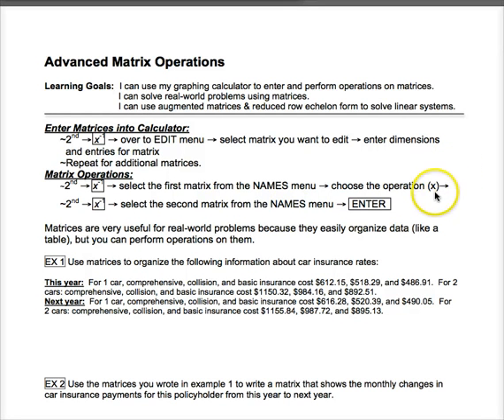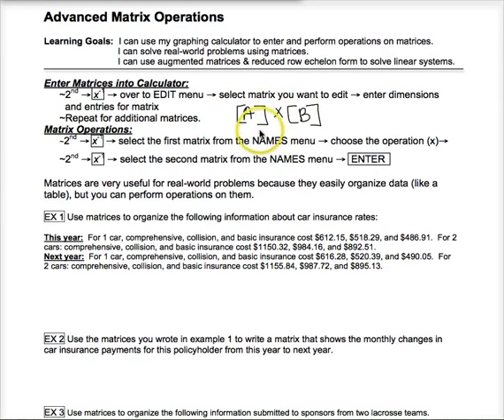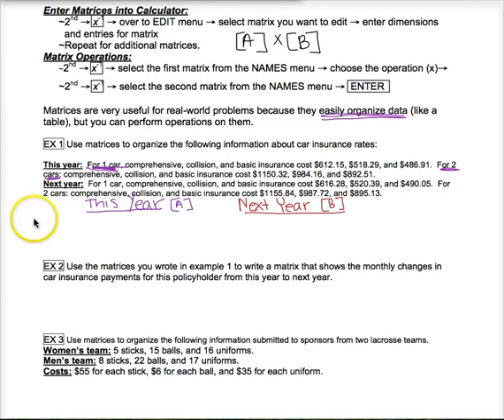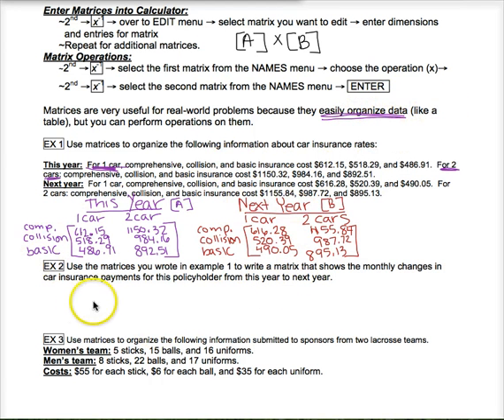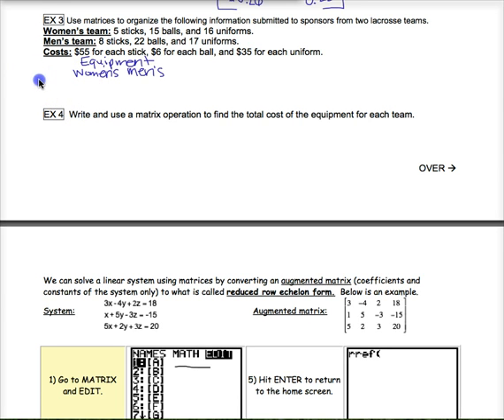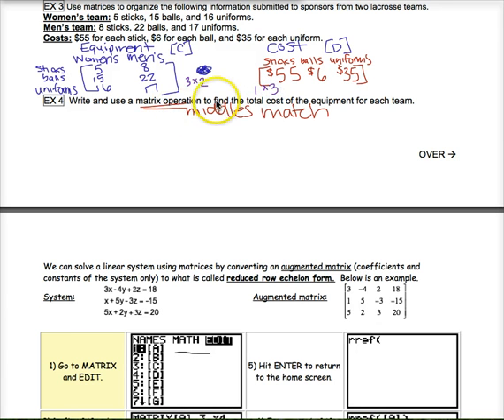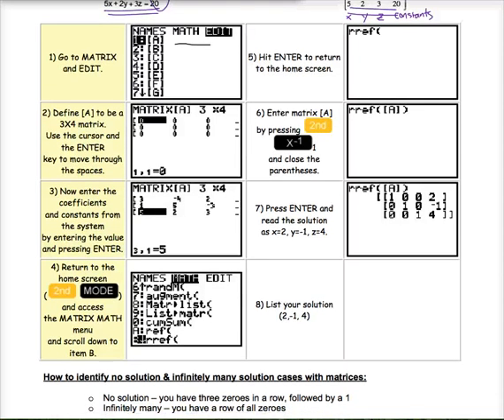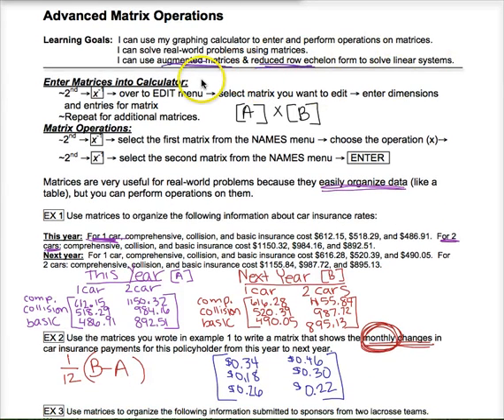Advanced Matrix Operations